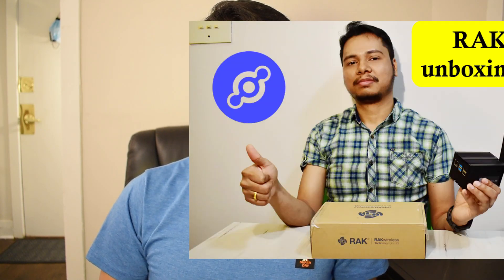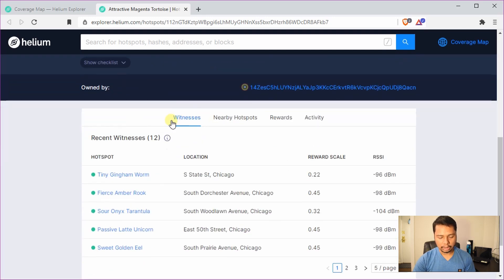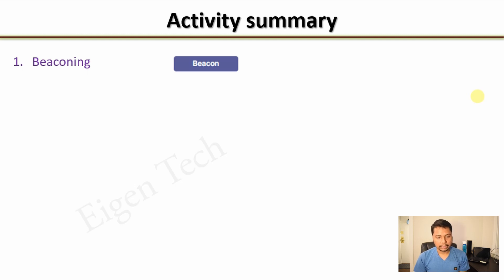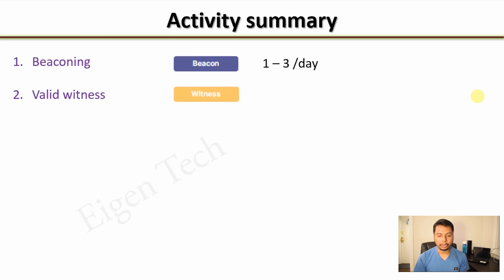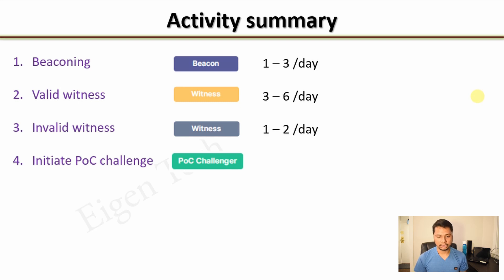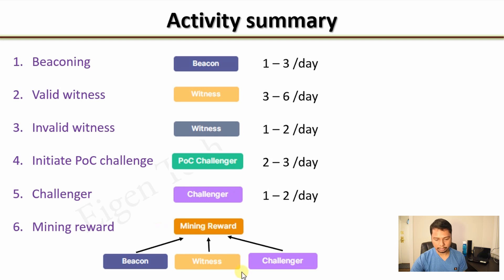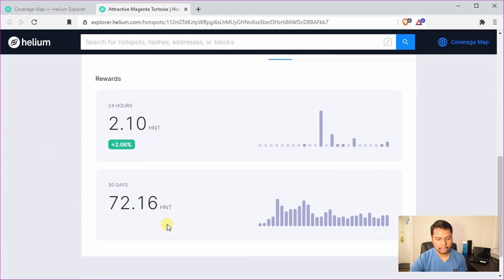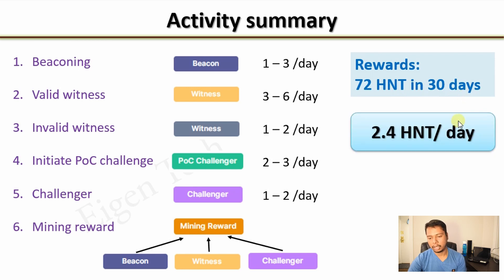My first month of Helium (HNT) earning | Mining activities of my RAK hotspot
In this video, I have explained the kind of activities my hotspot has performed throughout its first month. I have discussed the average frequencies of those events and how many HNTs it has earned.